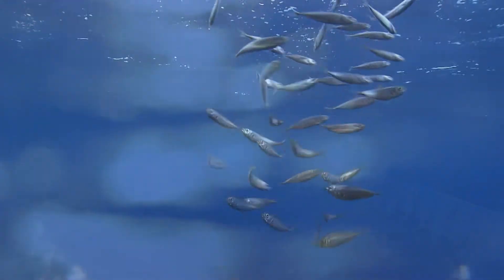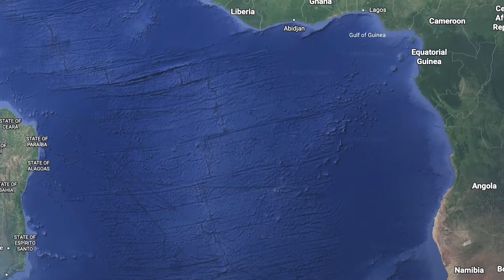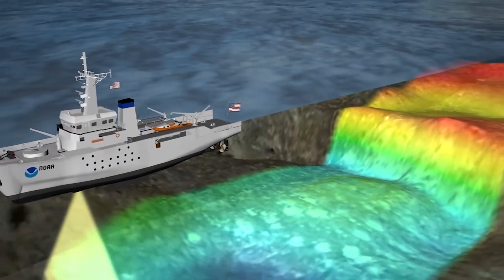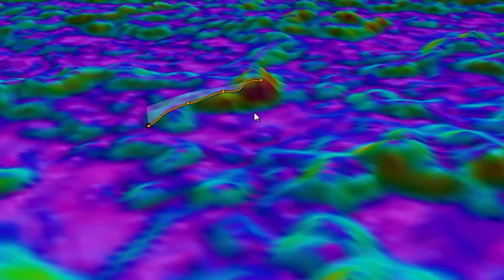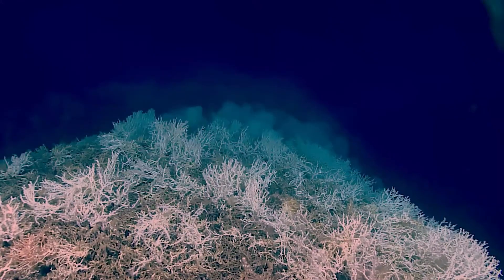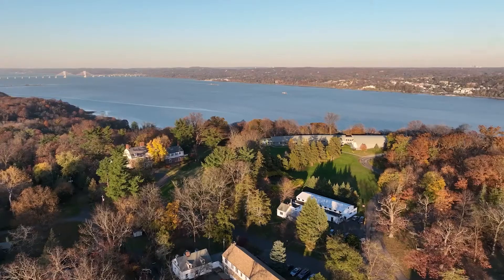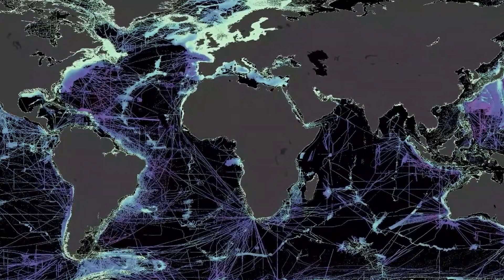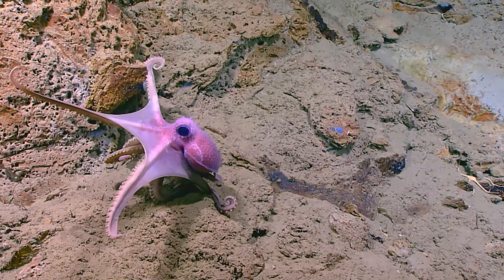Seafloor Mapping: The Foundation for Ocean Exploration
What is the first thing you need when exploring a mysterious part of the ocean? Well, a good map, of course!

Despite its importance, the majority of our ocean is largely unknown. Through exploration, we’re learning more about its biological, chemical, physical, geological, and archaeological aspects every day. But before we can truly explore, we must map.

Video courtesy of NOAA Ocean Exploration.